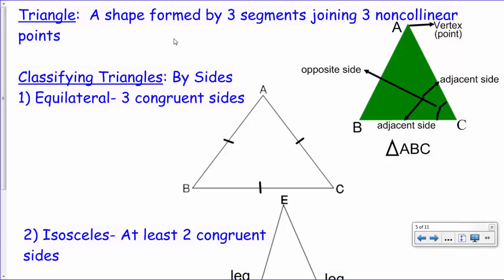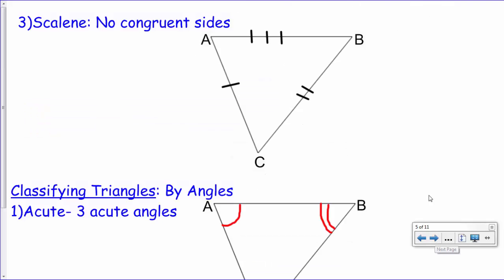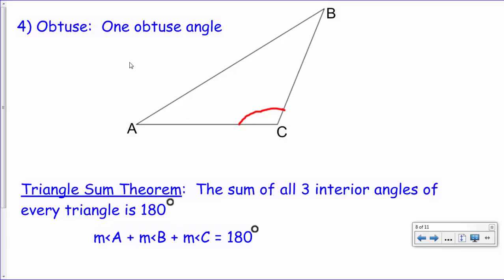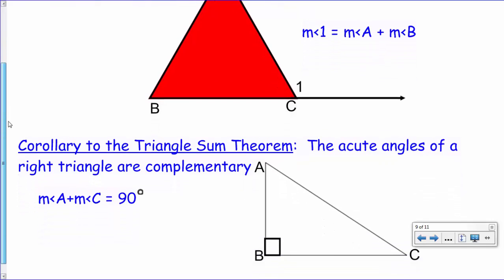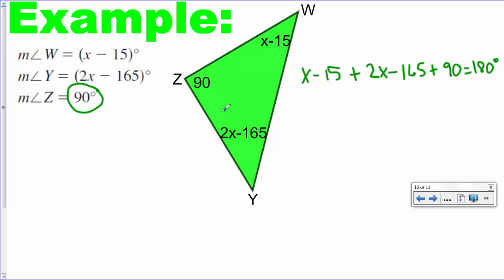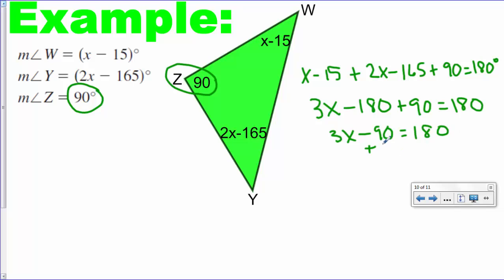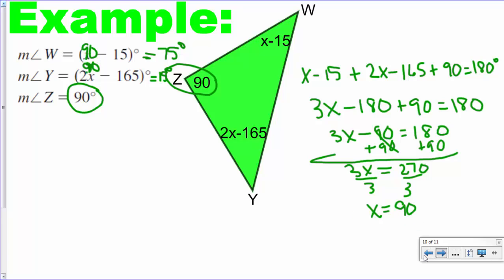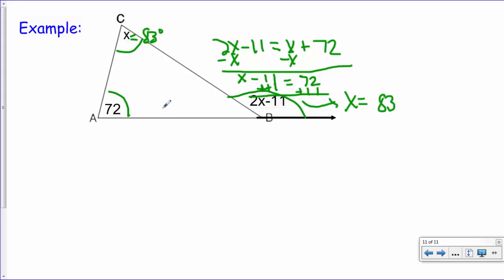Geometry Triangles and Angles Notes